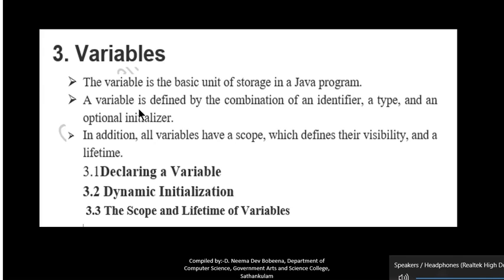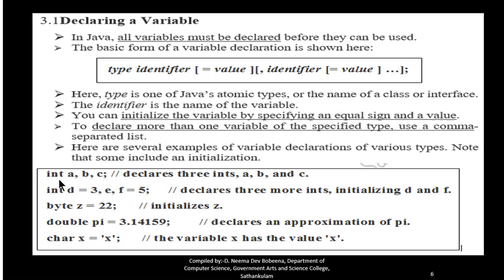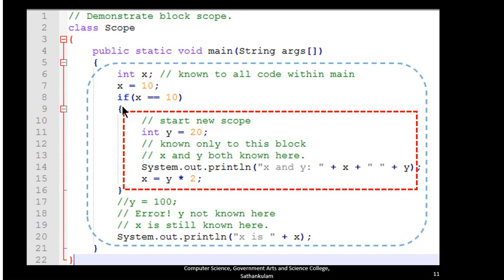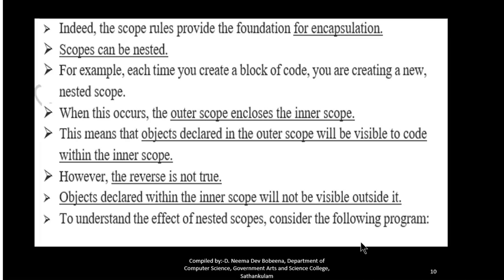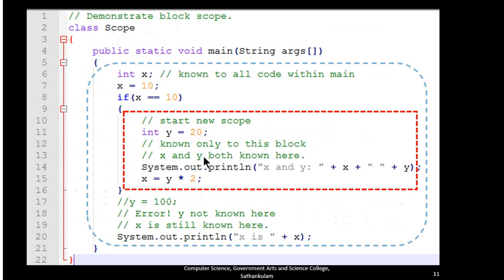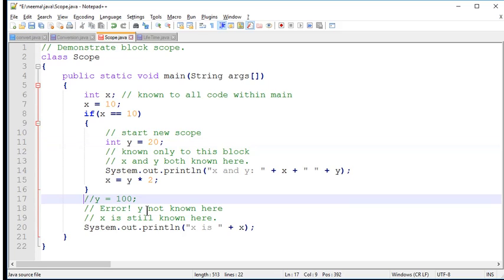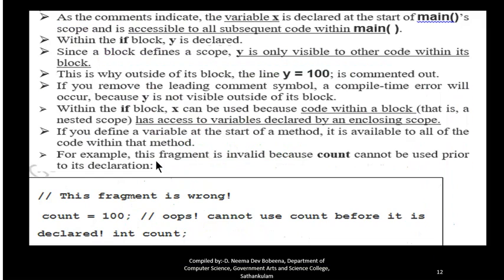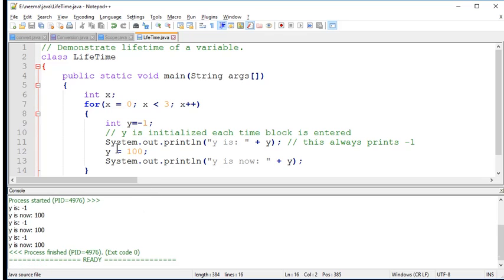Java Variables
Variables|Java Variables| Variable Declaration|Dynamic Initialization|Scope of Variables